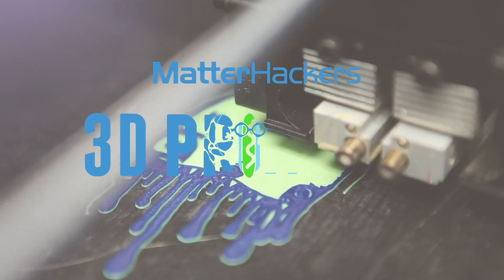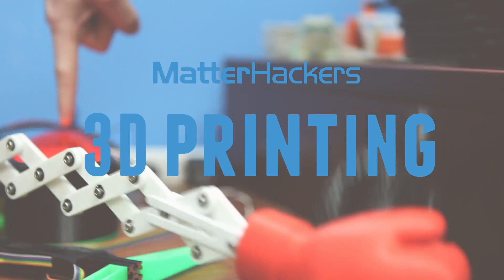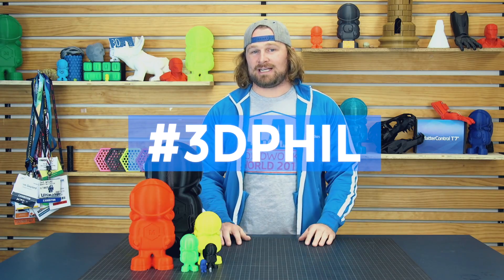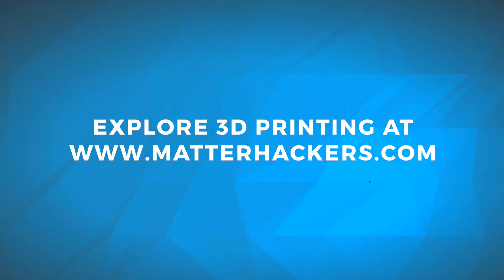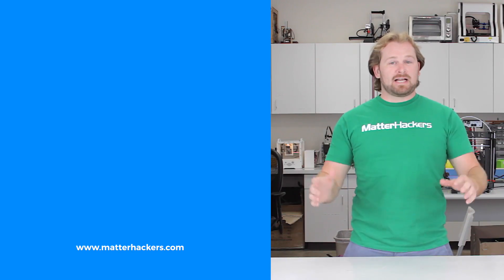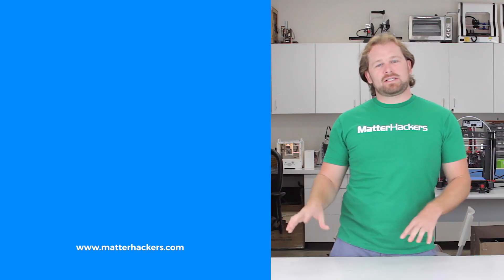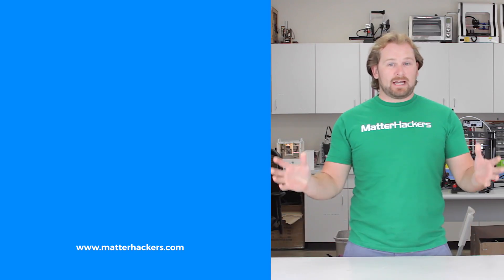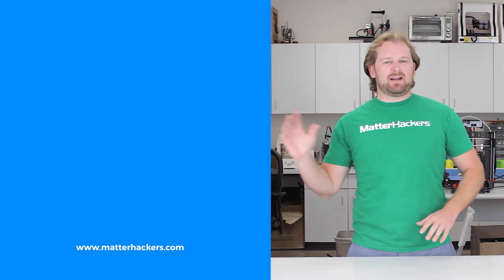Say Hello to 3D Phil // MatterHackers Mascot & 3D Printer Calibration Print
Say hello to 3D Phil - the new MatterHackers mascot! Phil is designed to put your 3D printer to the test - with overhangs, chamfers, inset details, and more, you can really get your printer fine-tuned.

Use 3DPhil to share your prints - we'd love to see how large or small you can print him!